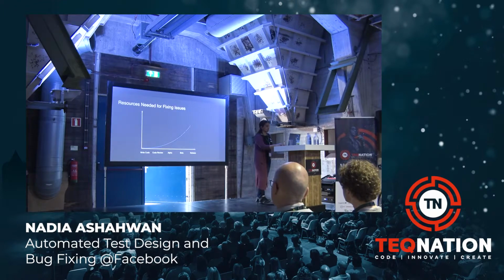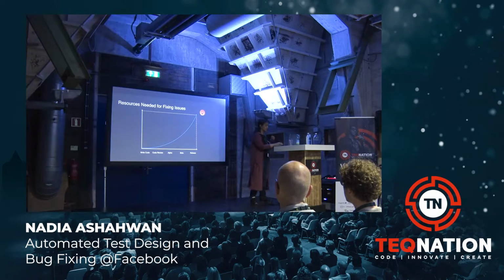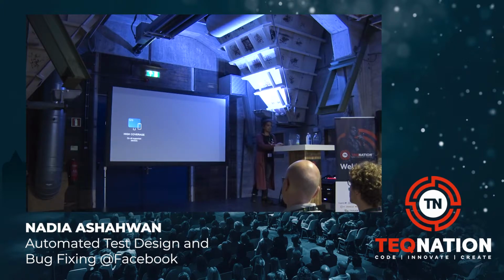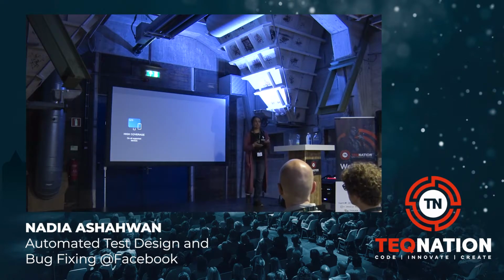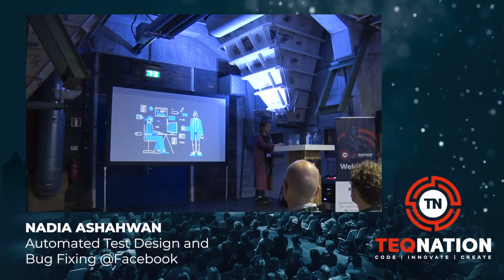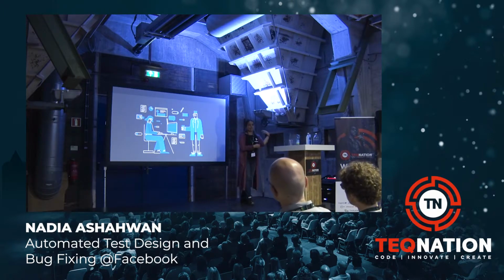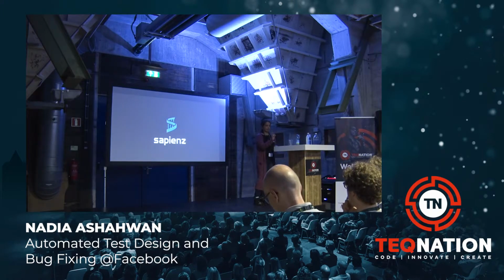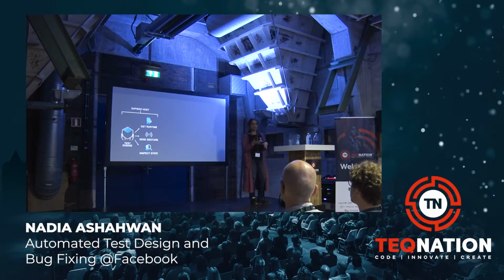TEQnation 2019: Nadia Ashahwan - Automated Test Design and Bug Fixing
The talk describes Sapienz, a system for automated test case design that uses Search Based Software Engineering (SBSE). Sapienz has been deployed at Facebook since October 2017 to design test cases, localise and triage crashes to developers and monitor their fixes. It also describes SapFix, a system for automated fix design and deployment. Finally, the talk also outlines some open problems and challenges, based on our experience of deploying Sapienz at Facebook scale.

Bio Nadia
Nadia Alshahwan is a Software Engineer in testing and verification at Facebook. She is part of the Sapienz automated testing team. Nadia received a PhD from UCL in web application testing. She also worked as a researcher both in security and model based testing. Before joining Facebook, she was an information architect at JP Morgan.